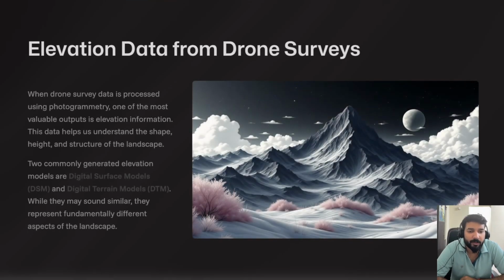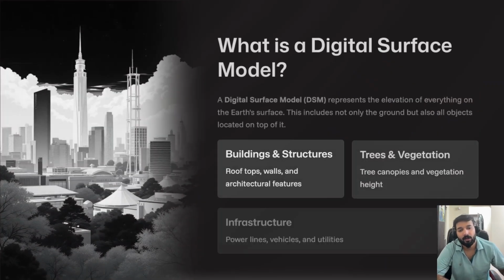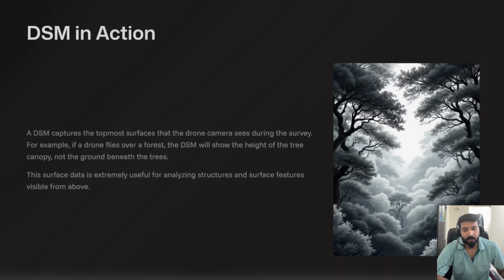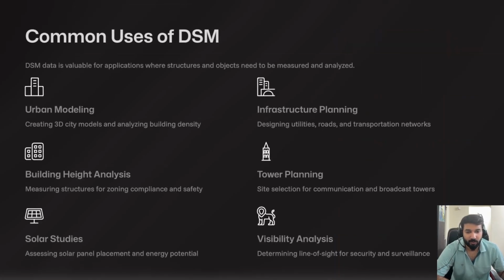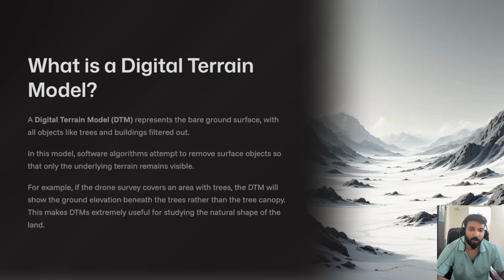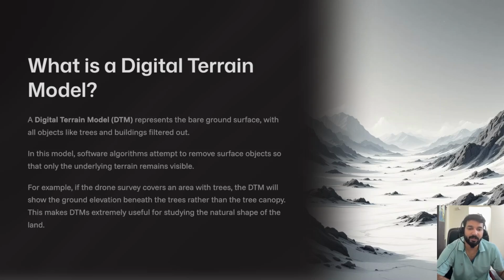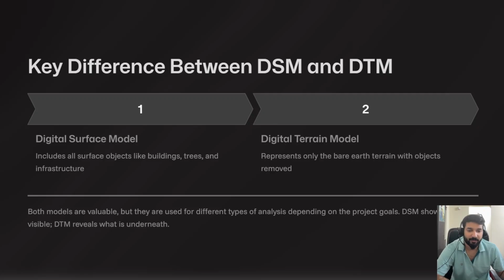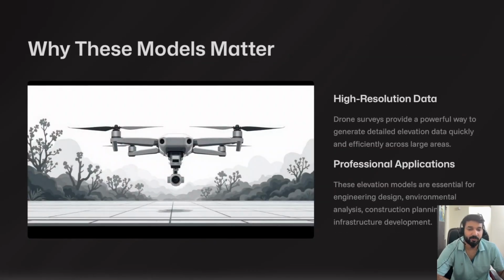Lecture 26 : Digital Surface Models DSM & Digital Terrain Models DTM | Master Drone Surveying